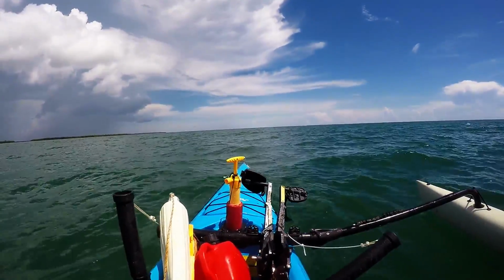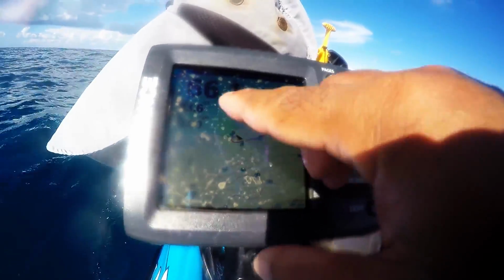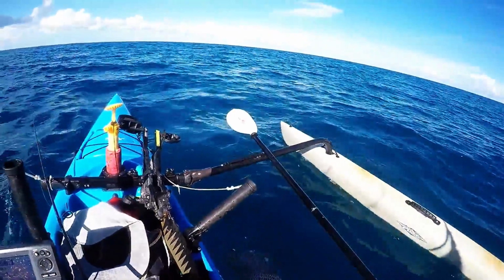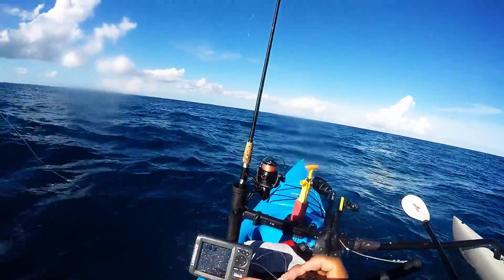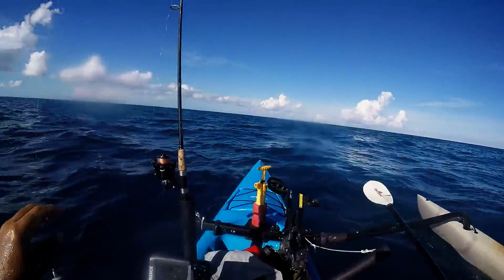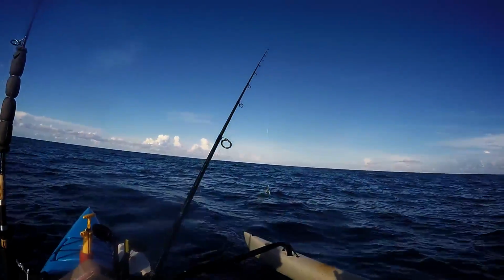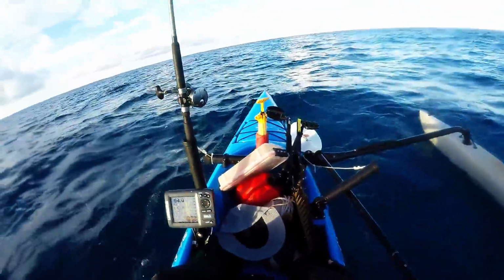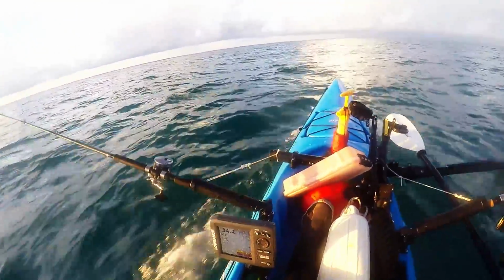Keys Kayak Fishing - Keys Yellowtail Fun Fishing On The Reef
Keys Kayak Fishing - Keys Yellowtail Fun Fishing On The Reef.  Since I have been doing some harder sports fish hunting and not much catching, I decided to do a fun day fishing trip to get the rod bent.  Plus, I was stocked up with Glass Minnows so headed out to the reef to do some Yellowtail Snapper fishing.